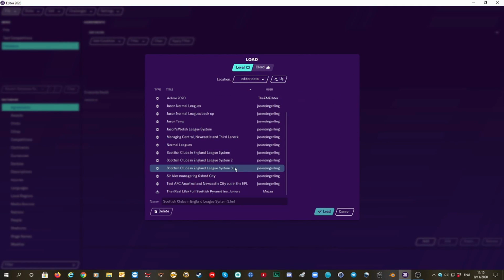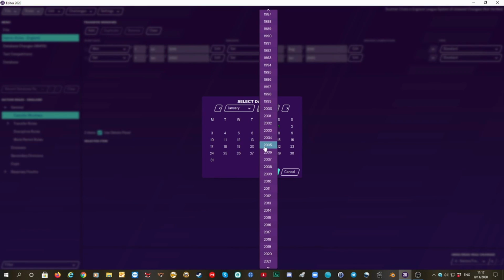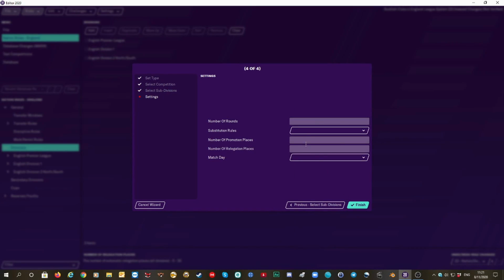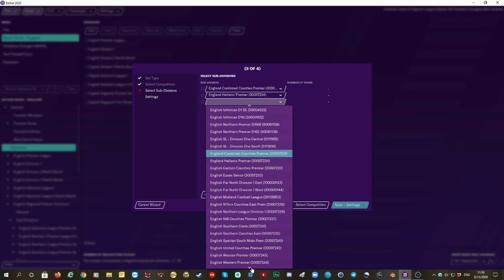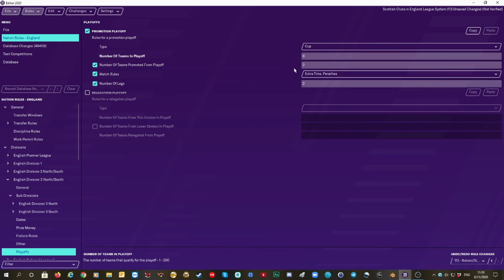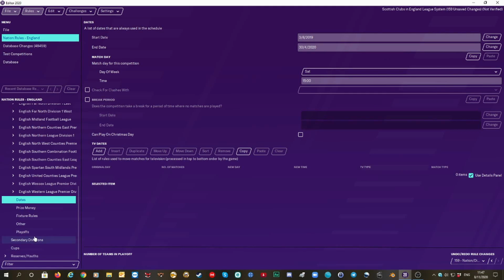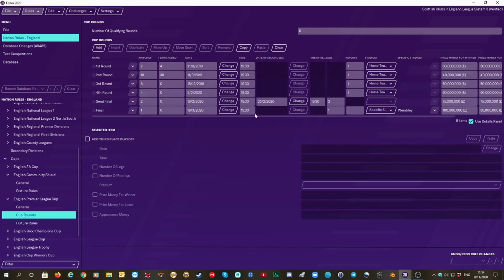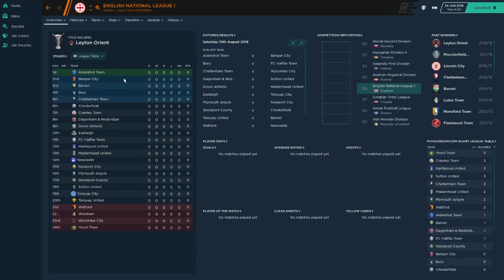How to Create a custom database for FM20 - Football Manager 2020